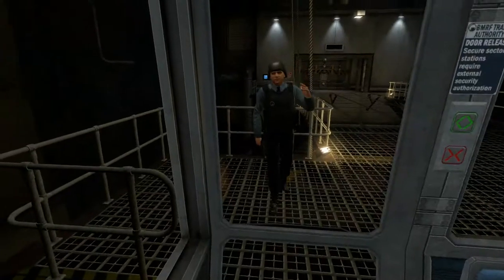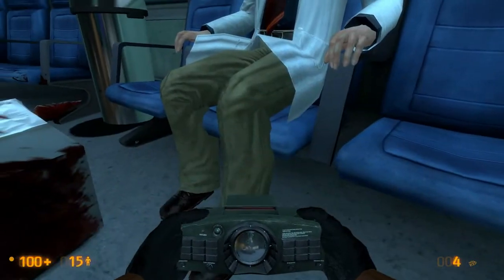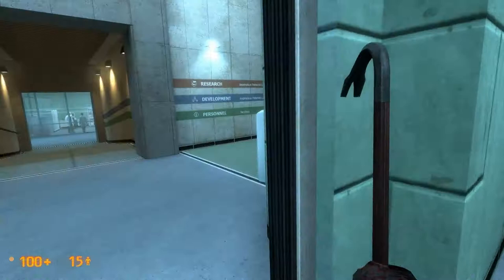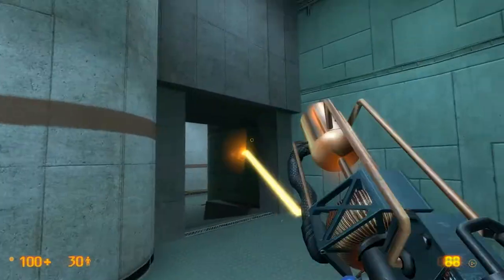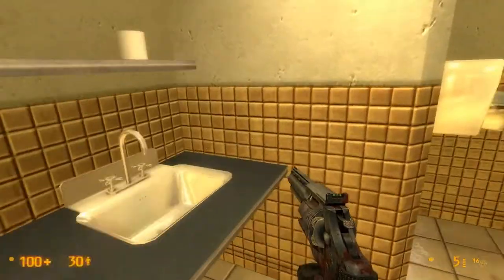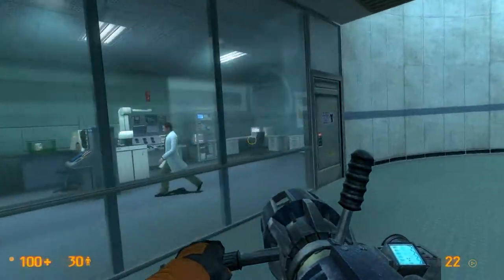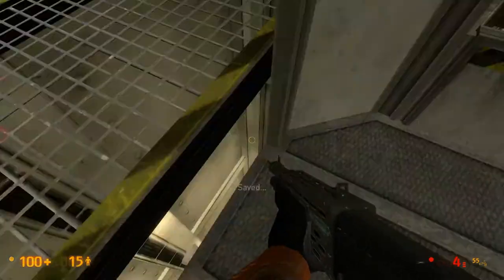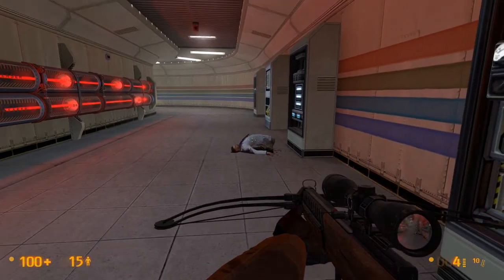Black Mesa Massacre